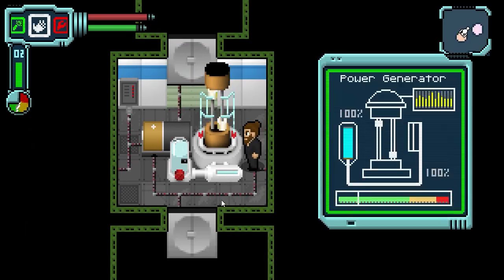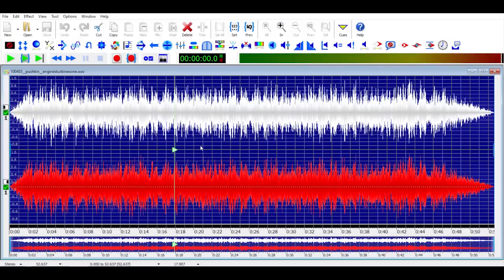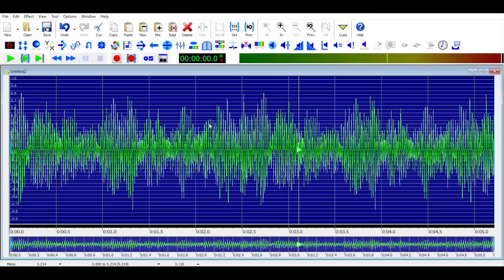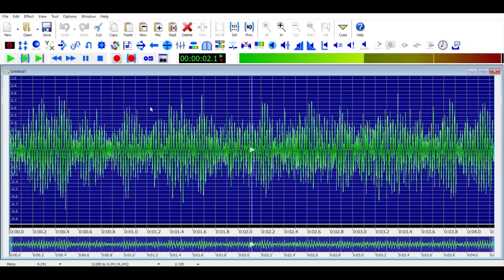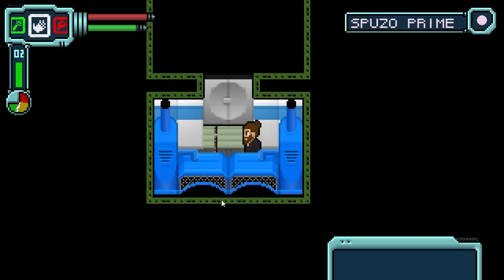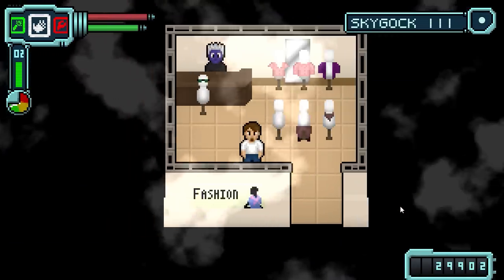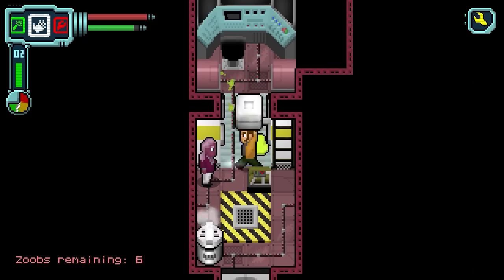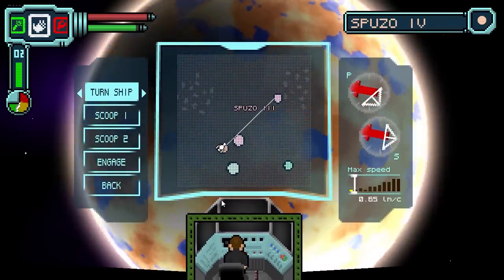A Sound Investment | Yahtzee's Dev Diary | S2 EP 8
Join our YouTube Membership program for Early Access to videos, badges, emojis, bonus content and more.

The adventures of Yahtzee's Dev Diary continue.